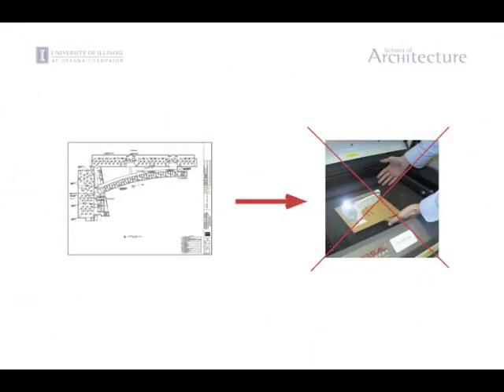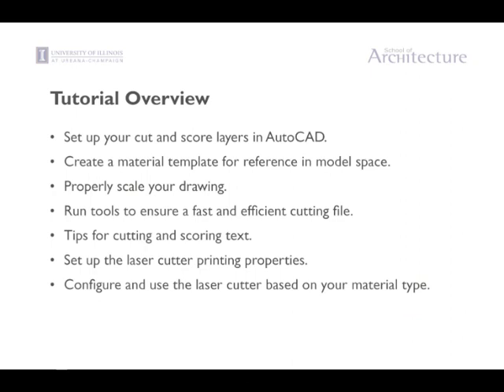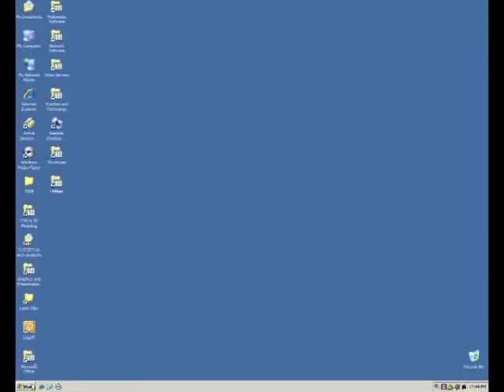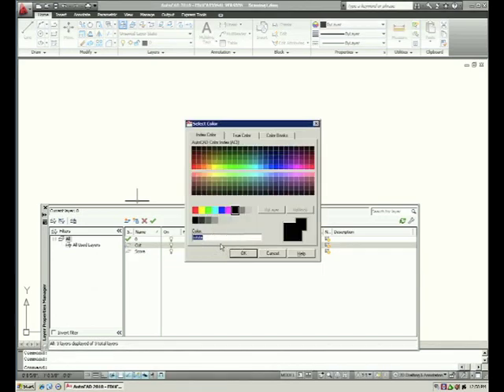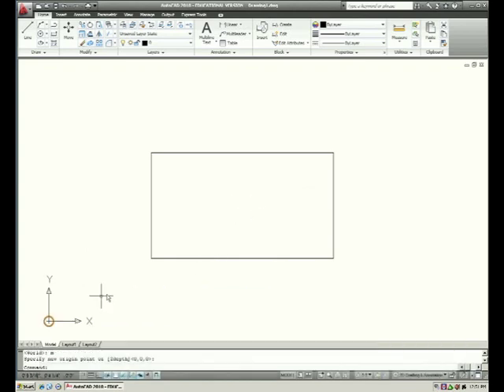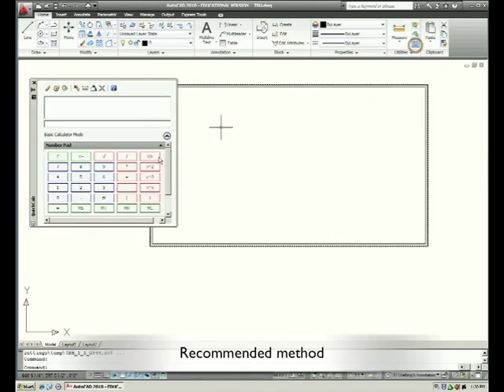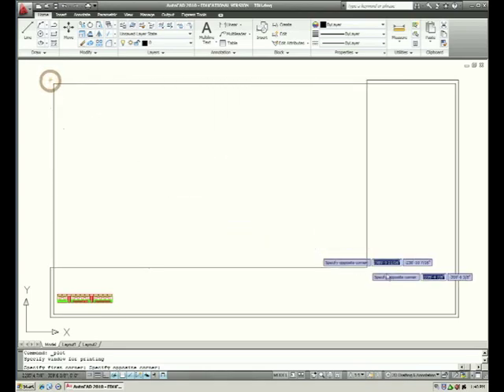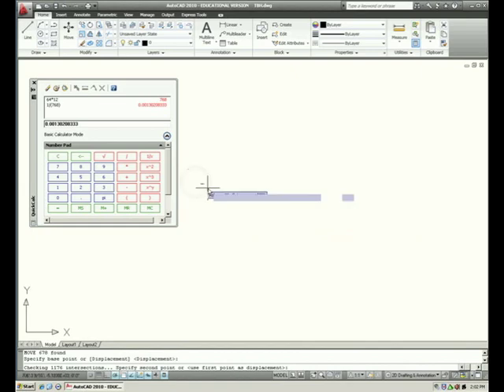Laser Cutter Tutorial (part 1/2)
This video tutorial is a training tool for UIUC Architecture students and faculty on using AutoCAD to set up files to be laser cut then executing the cut. Both parts of the tutorial need to be viewed in order to be eligible to use the machines. This portion of the tutorial covers the basic introduction to the machines, setting up cut/score layers, creating a material template with reference lines and properly scaling your CAD drawing for print to the laser cutter.